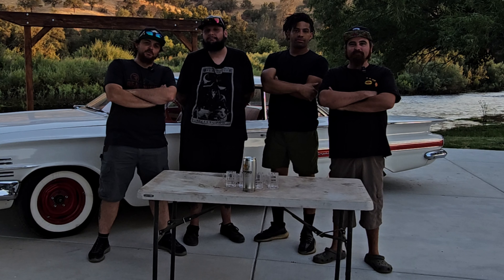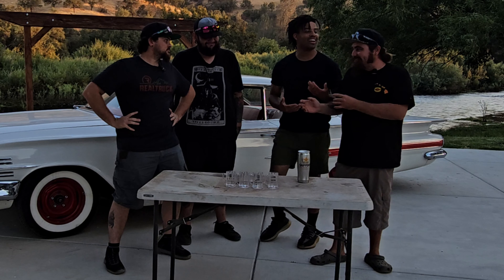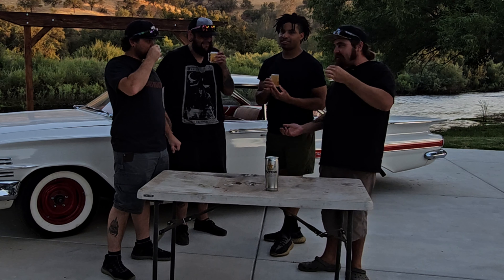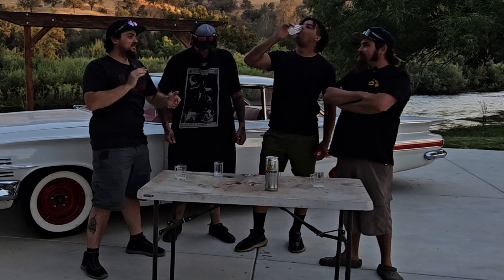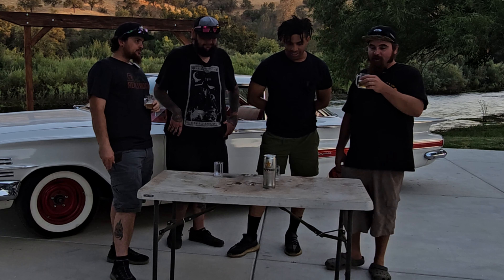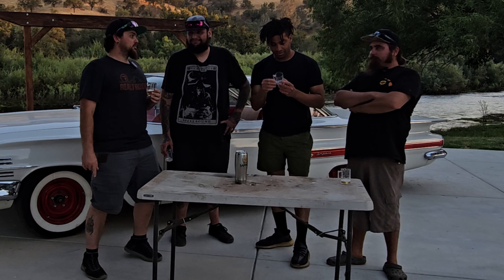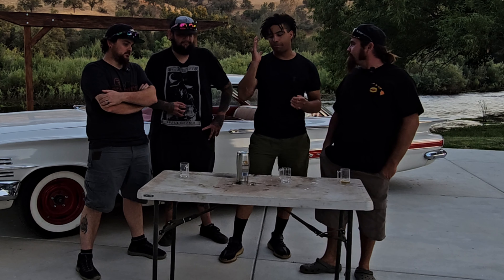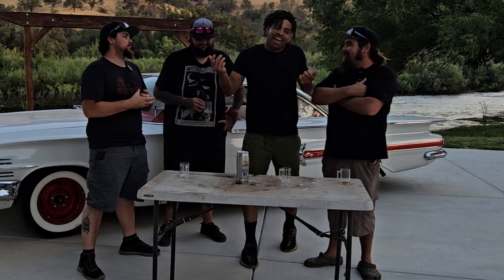Sapporo Beer Review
For this review we are trying out Saporro! This isn't all of our first time trying it although for some it is